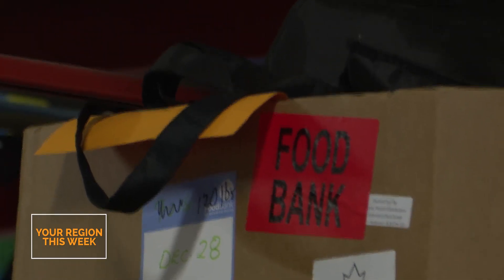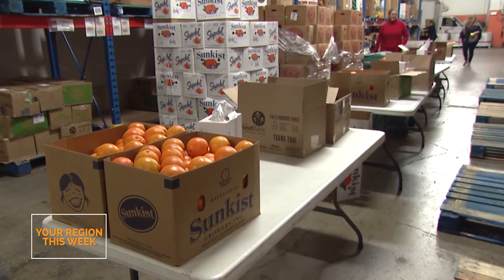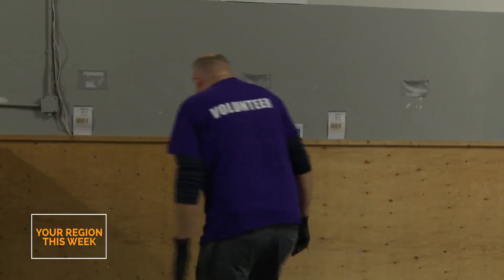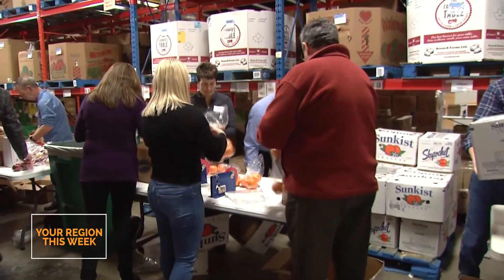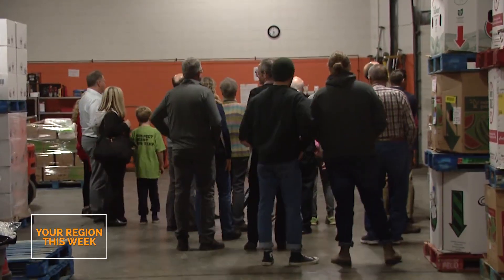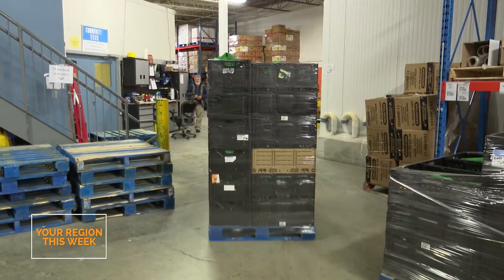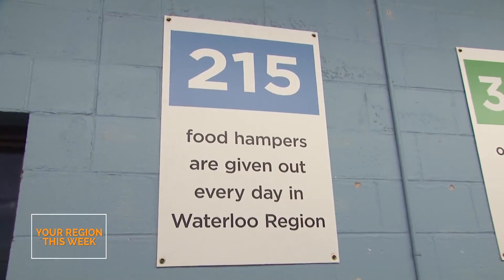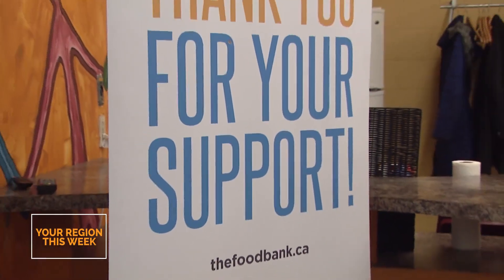Food Bank of Waterloo Region Ramping Up After COVID - Feeding the Region - Your Region This Week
Things are looking back to normal at the Food Bank of Waterloo Region, however demand has increased greatly! We met with the food bank about how things are after the pandemic in a new segment we like to call “Feeding the Region”.